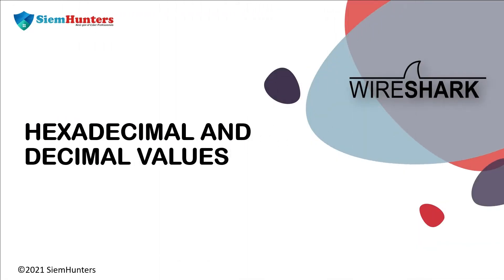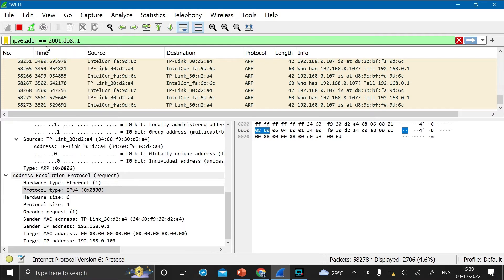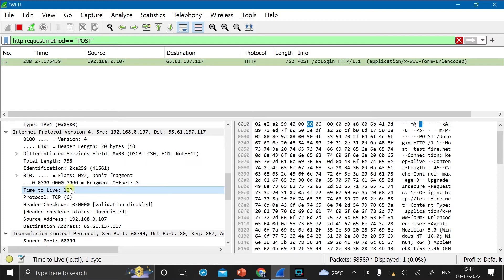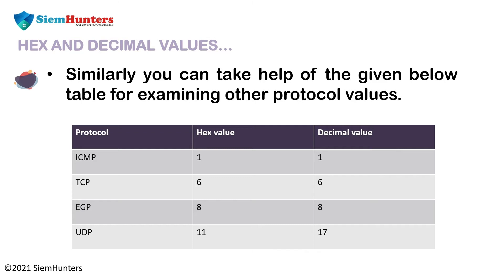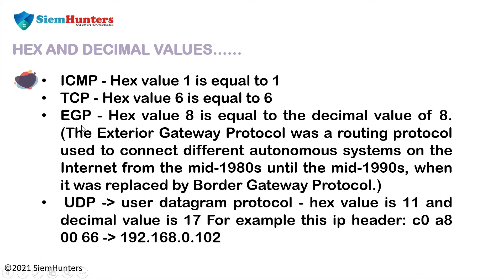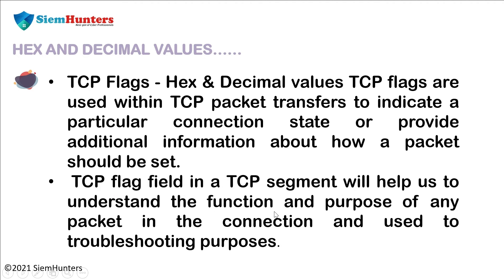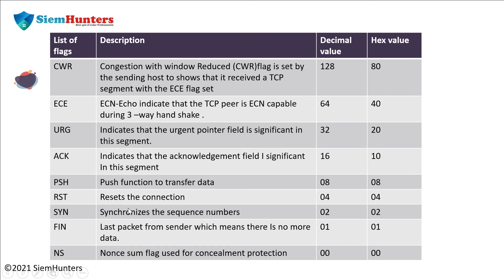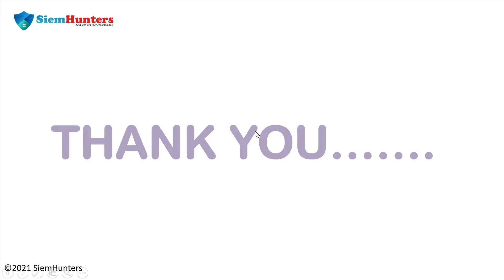HEX VALUES in Wireshark | Wireshark tutorials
HEX VALUE Wireshark | Wireshark tutorials |  @siemhunters7390 | decimal hex vaules of the ICMP, Ping, ARP packets |